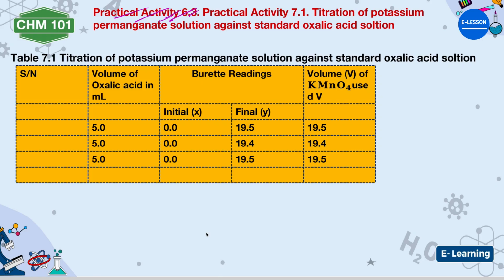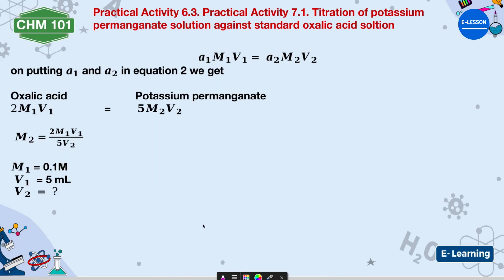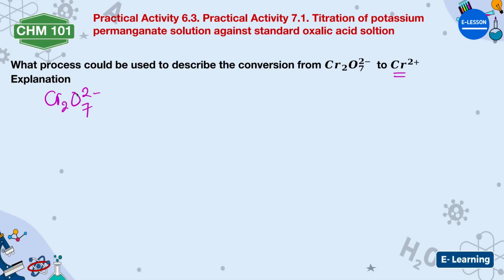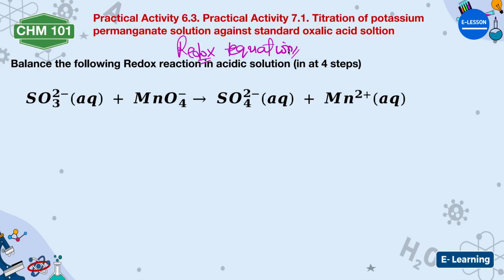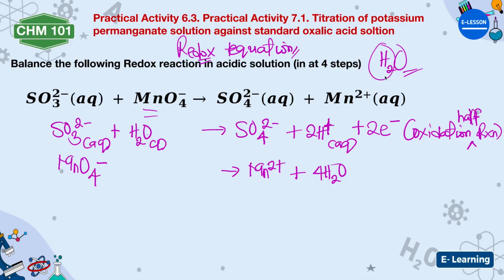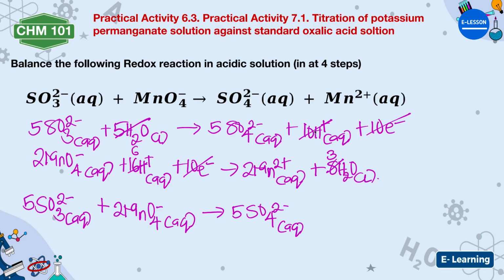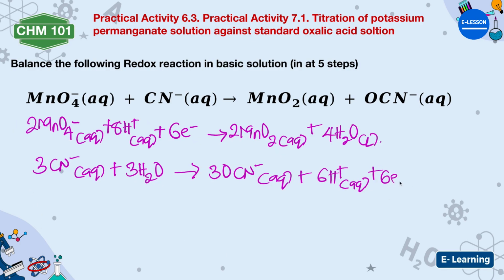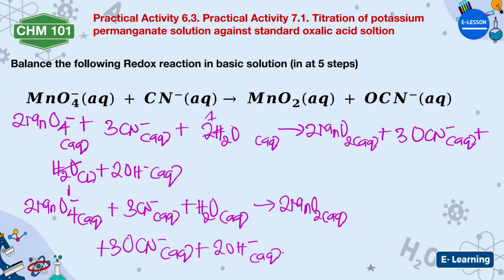CHM 107 ACTIVITY 7 1